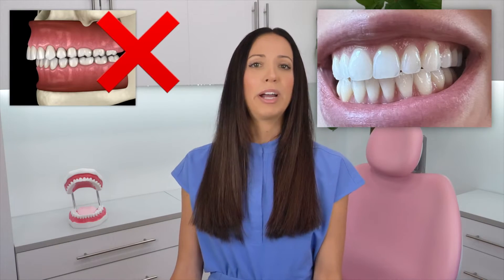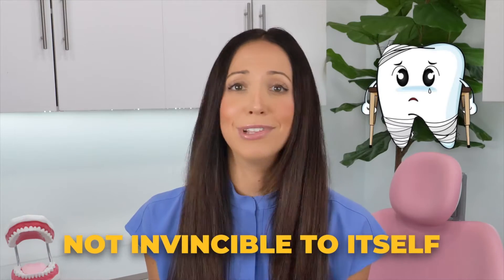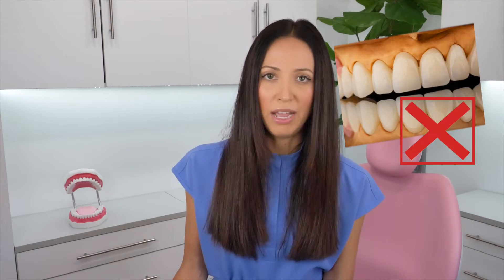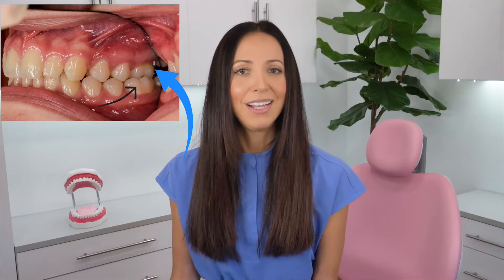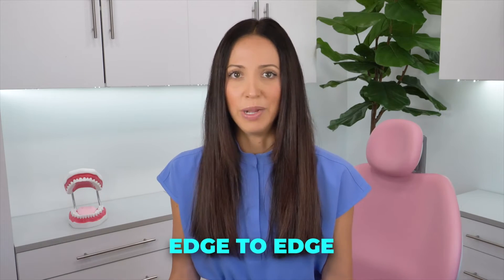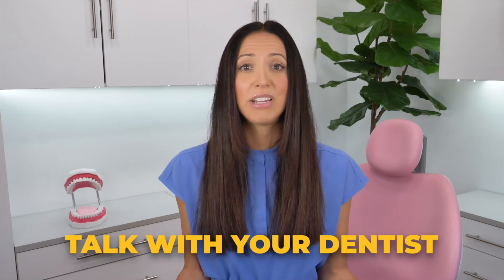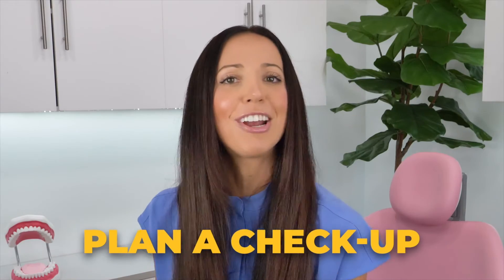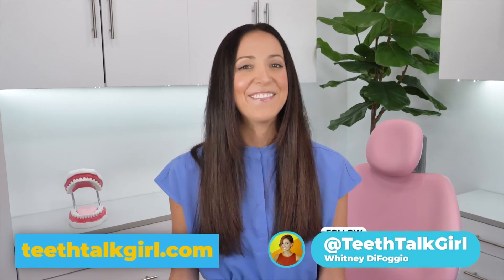Is Your Bite A Problem?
Lots of people think an edge-to-edge bite is correct...however it is not!  Neither is a crossbite!  So, let's talk about proper occlusion!